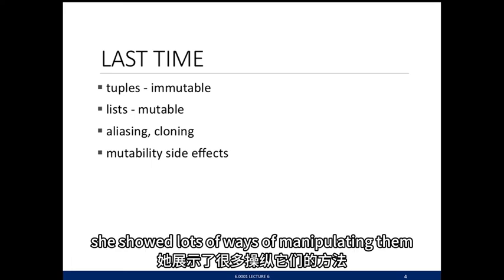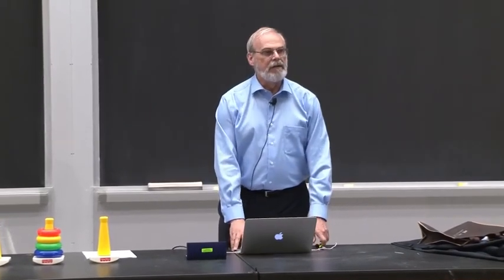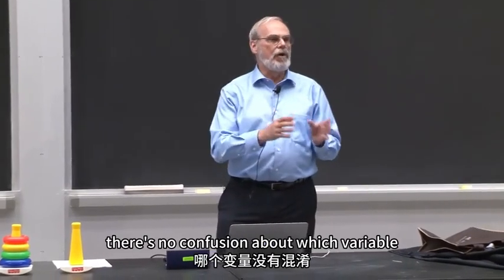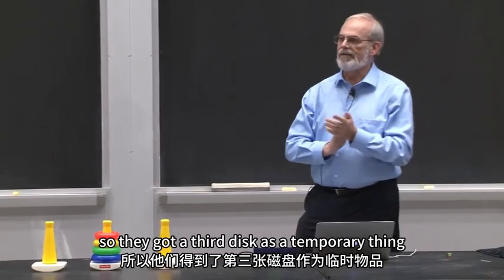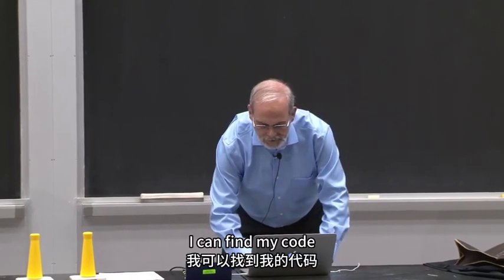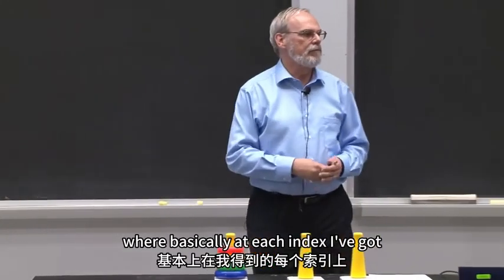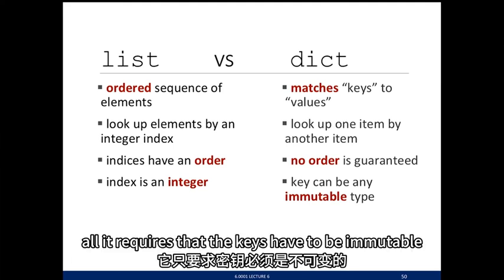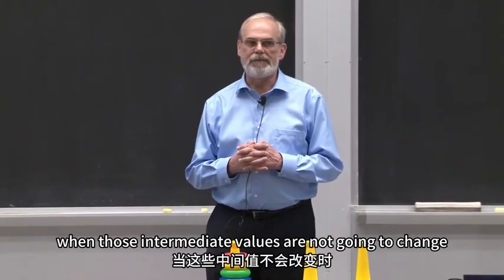【麻省理工学院】6.0001 计算机科学与 Python 编程简介（全12讲-第6讲）人工智能公开课